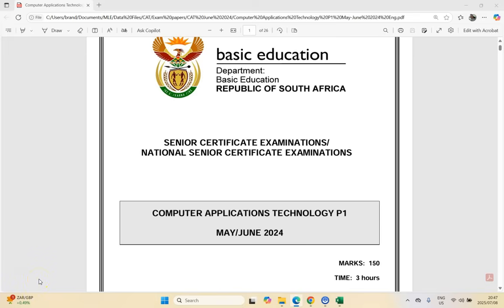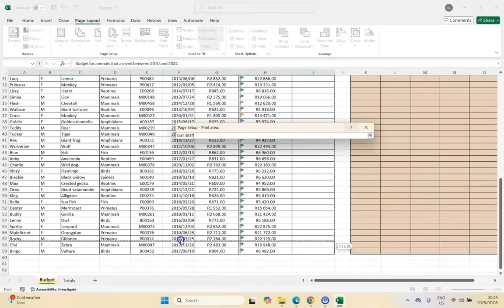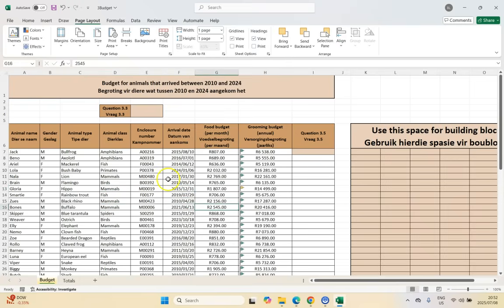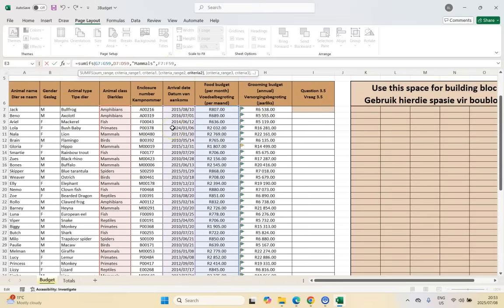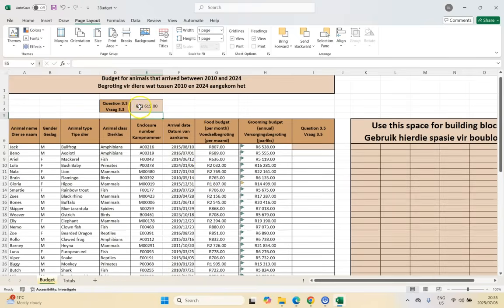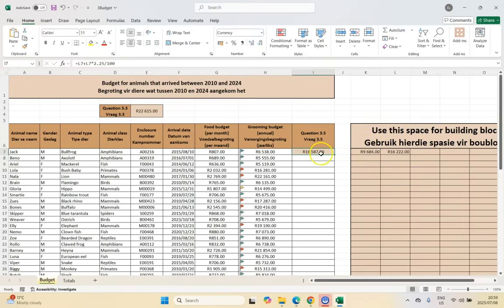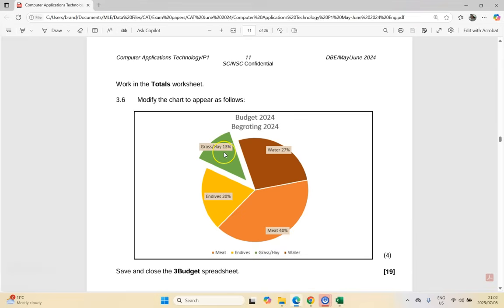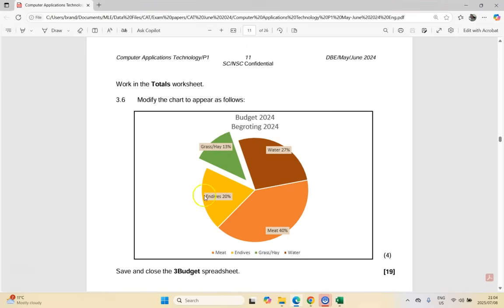Computer Applications Technology | Grade 12 | Paper 1 June 2024 | Q3 - Excel Spreadsheet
The Computer Applications Technology (CAT) Grade 12 Paper 1 (Practical Exam) from June 2024 (National Senior Certificate) Walkthrough.
We cover Question 3 (Excel spreadsheet) which involves working with spreadsheet functions and formulas.

0:00 Introduction
0:49 Question 3.1
1:19 Question 3.2
2:22 Question 3.3
6:10 Question 3.4
7:47 Question 3.5
9:53 Question 3.6

CAT Grade 12 Paper 1 June 2024 Video Series